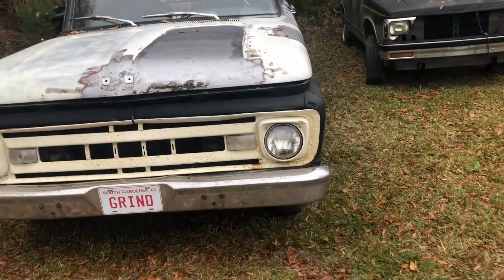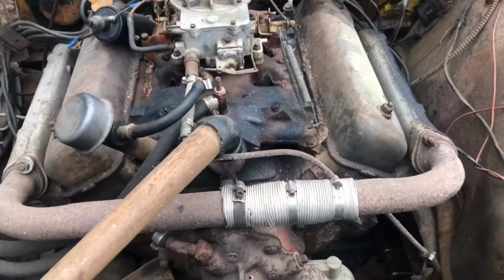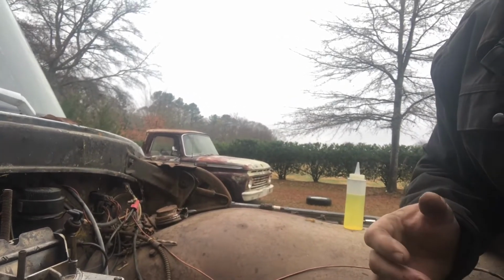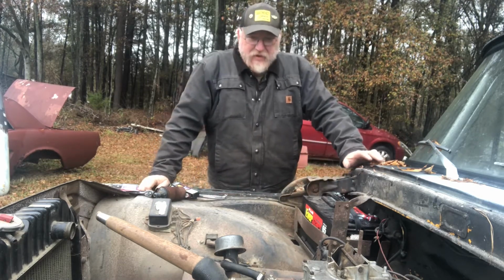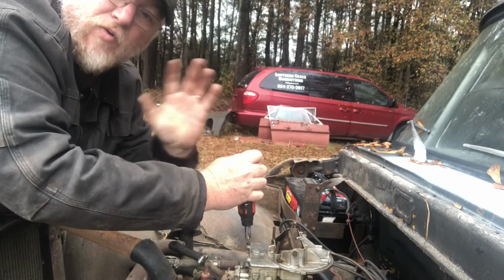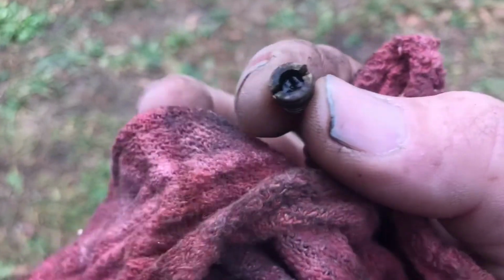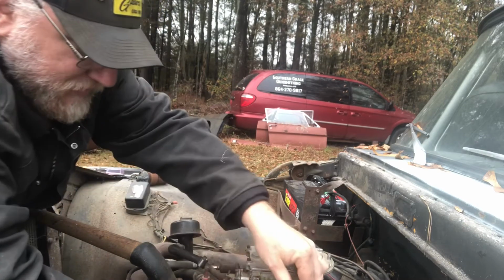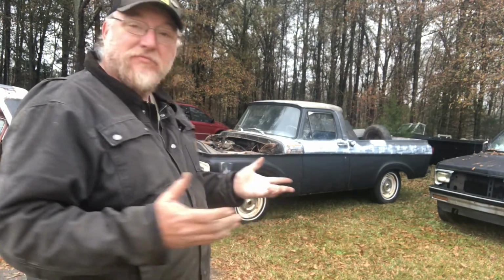1963 Ford unibody rescue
I took a old truck that sat since 2005 and made it run.  This is not a how to, this is not a educational video on the right way.  This is just a “because why not” video